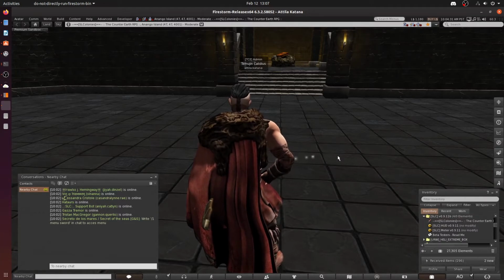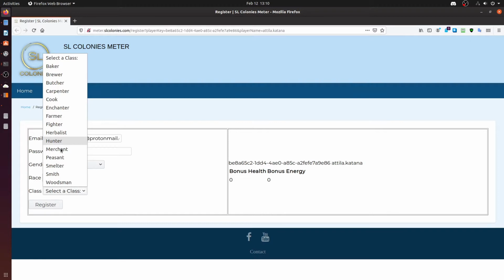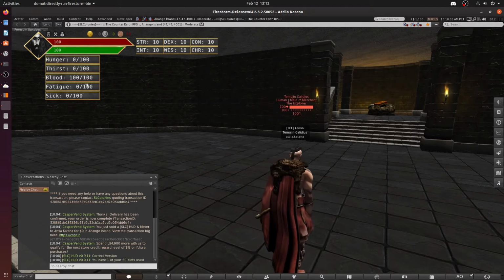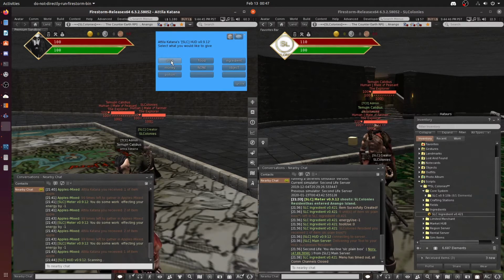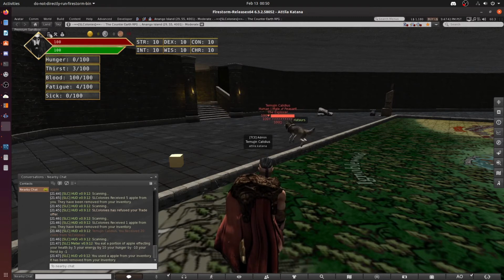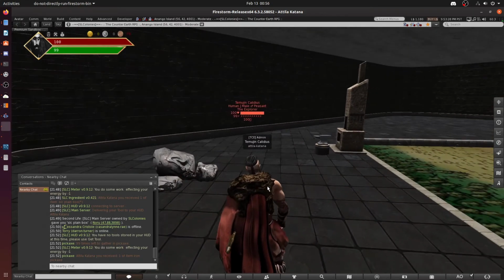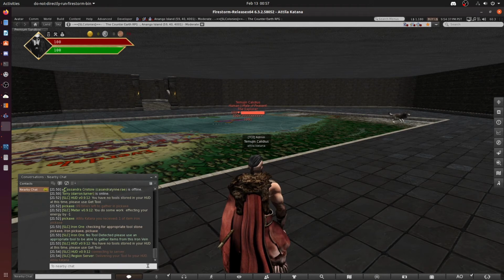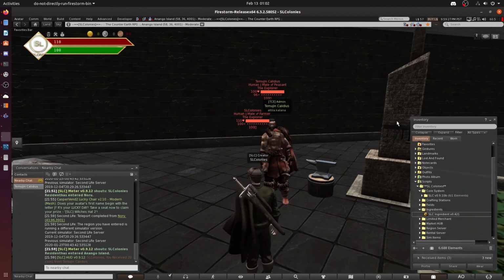HUD & Meter Tutorial | SL Colonies Roleplay (Second Life)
This tutorial runs through the SLC Meter & HUD. How the stats work, how to gather and access your inventory.

We also run through how to trade with other players, how to attach tools for resource gathering and a basic run down on crafting.

SL Colonies Roleplay — a survival, farming, crafting and trading RPG inside Second Life.